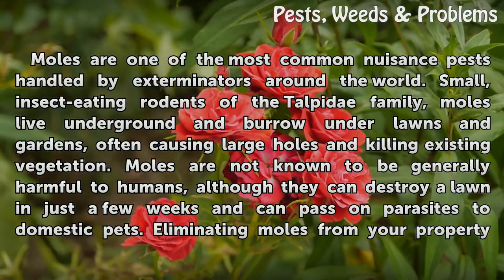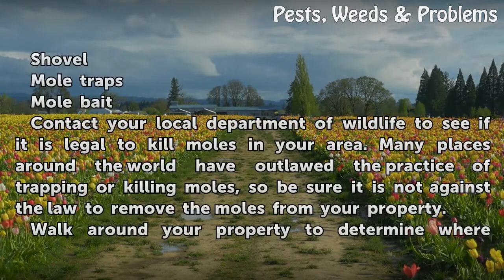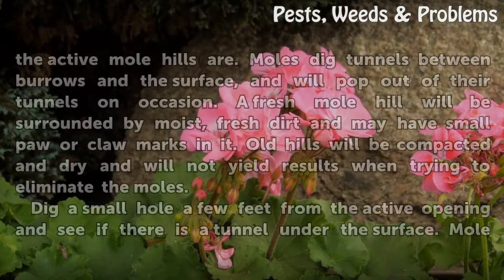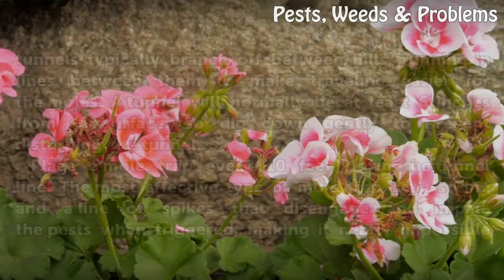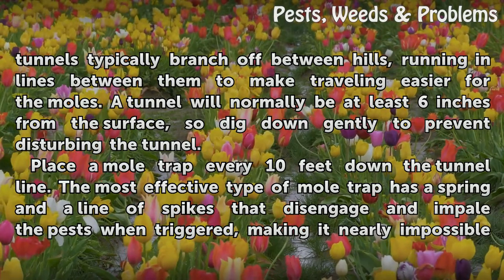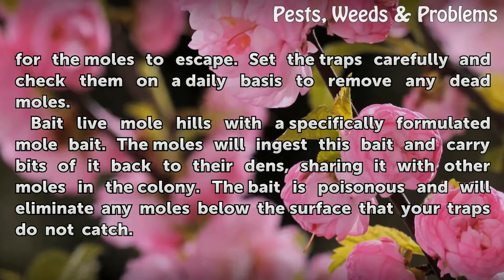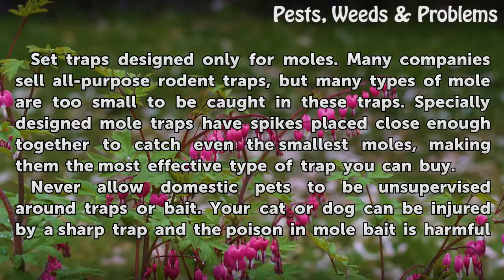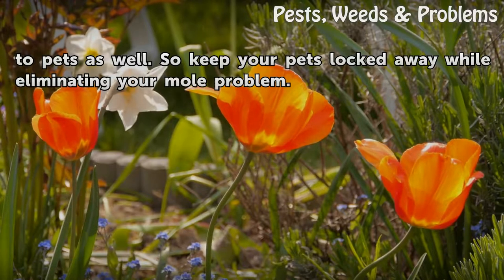How to Kill a Mole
How to Kill a Mole. Moles are one of the most common nuisance pests handled by exterminators around the world. Small, insect-eating rodents of the Talpidae family, moles live underground and burrow under lawns and gardens, often causing large holes and killing existing vegetation. Moles are not known to be generally harmful to humans, although they...

Table of contents How to Kill a Mole
Things You'll Need 00:51
Tips & Warnings 02:31